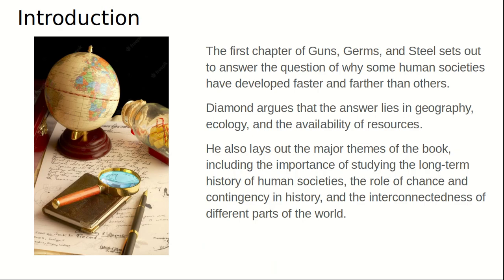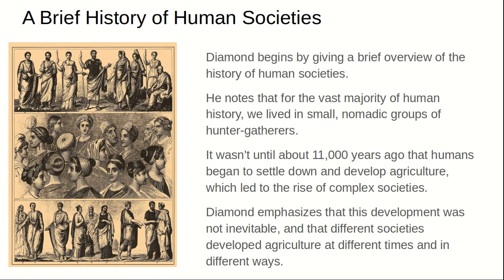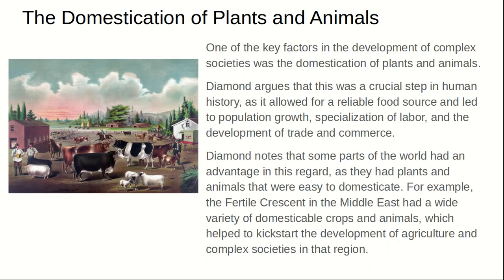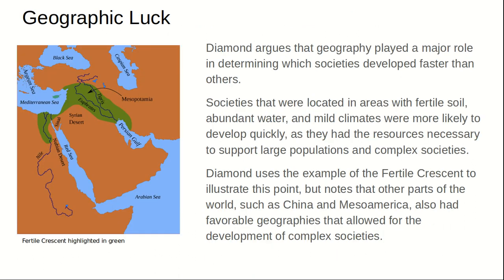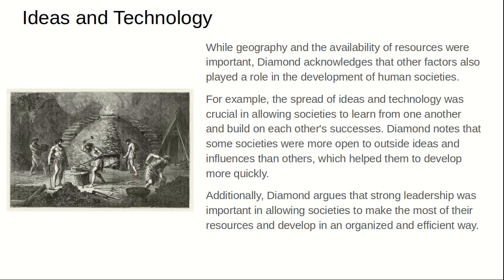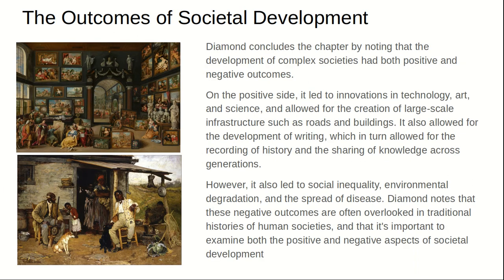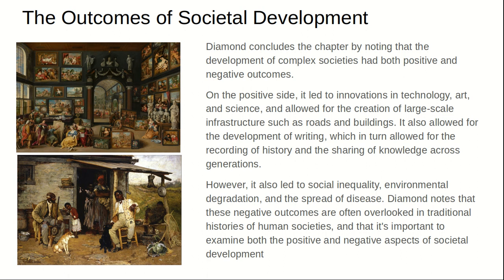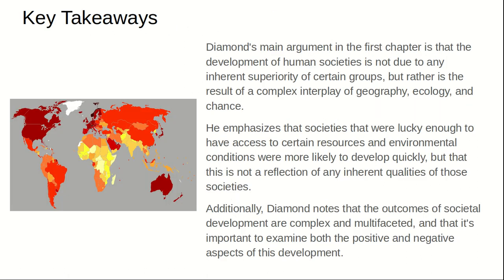Guns Germs and Steel Chapter1 Summary